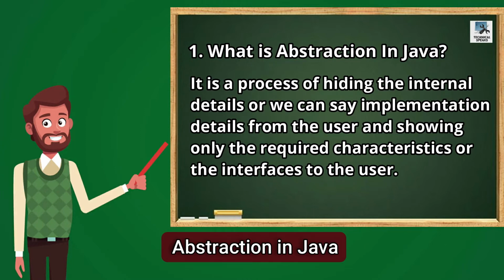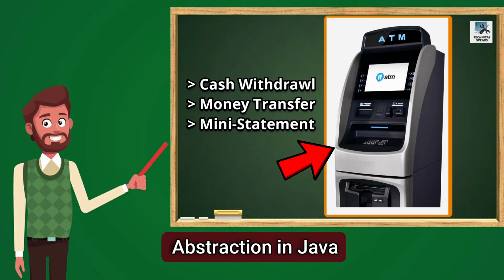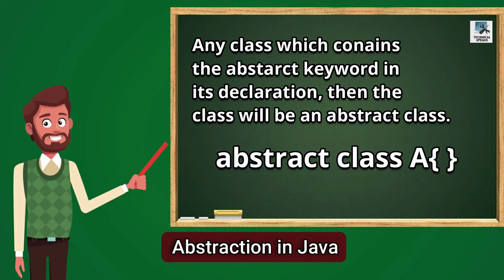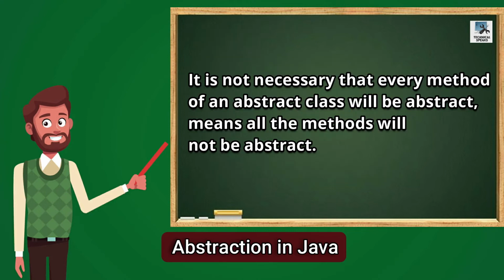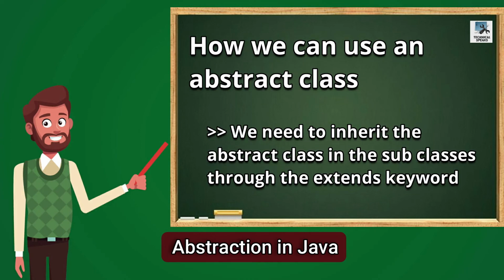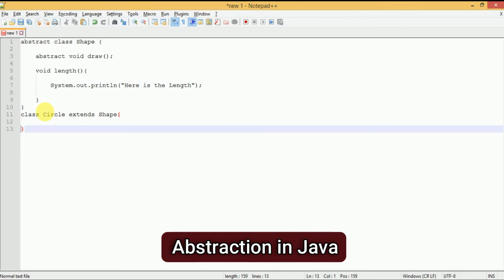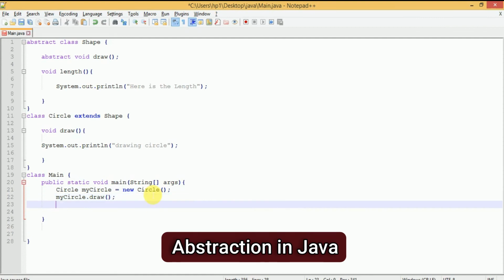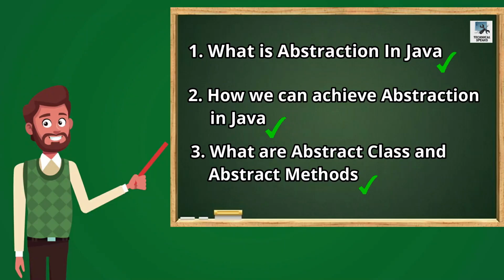Abstraction In Java With Realtime Example | Abstract Class And Abstract Methods In Java